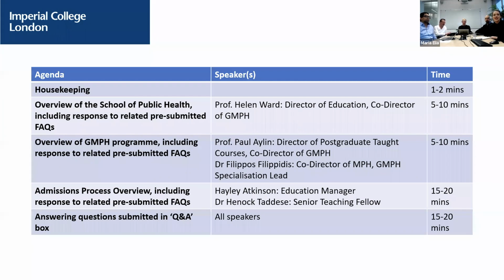Imperial Global Master of Public Health - Admissions Webinar: 2/08/19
Learn about Imperial College London’s new online Global Master of Public Health degree. Students will prepare to become the next generation of public health leaders by honing their research skills while learning from faculty who are shaping global health policy. Students will also build research portfolios while studying topics such as biostatistics, epidemiology, health systems and more.

The admissions webinar was hosted by Imperial faculty members who provided an overview of Imperial's School of Public Health, the new online Global Master of Public Health degree program, and the admissions process.

For admission requirements, application deadlines and latest program information (including the latest webinar), please

Webinar aired on February 8, 2019